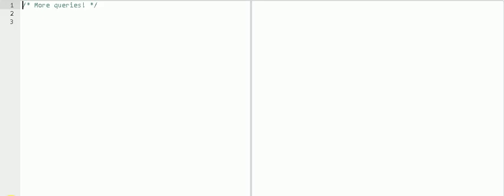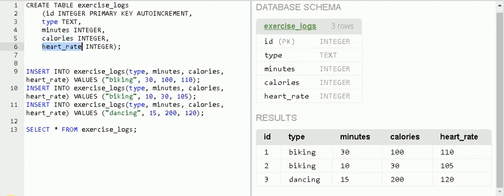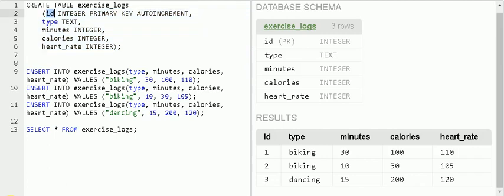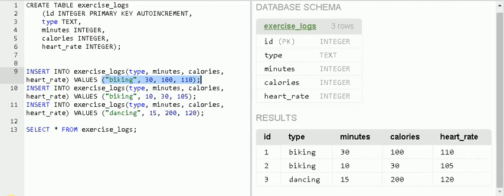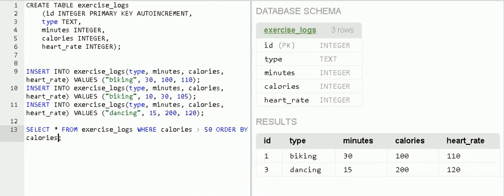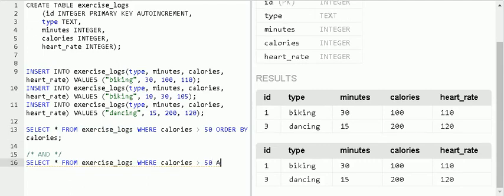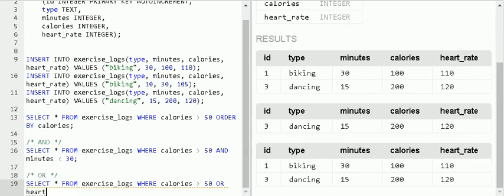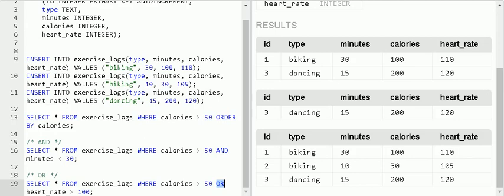More complex queries with AND/OR in sql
More SQL:
Complex
Queries,
Triggers, Views,
and Schema
Modification
More Complex SQL Retrieval Queries
ï‚§ Specifying Constraints as Assertions and